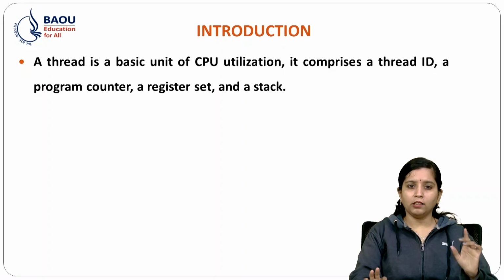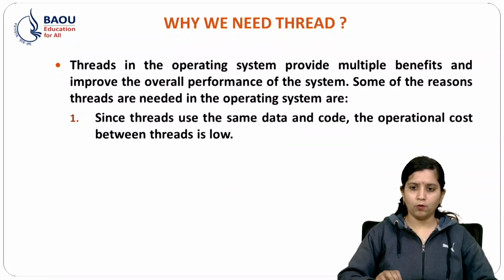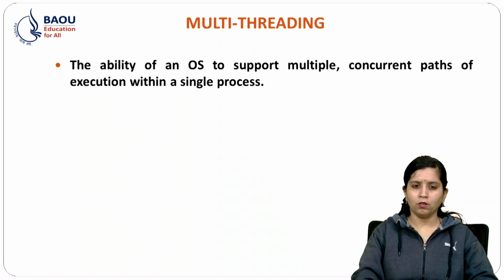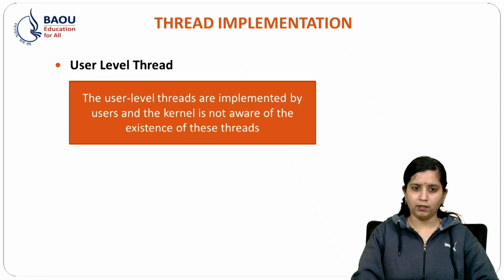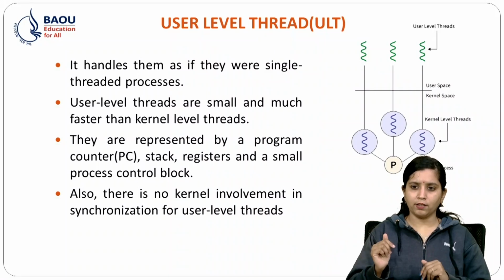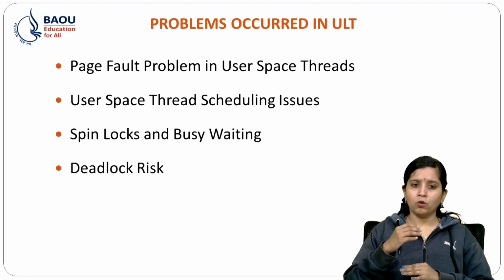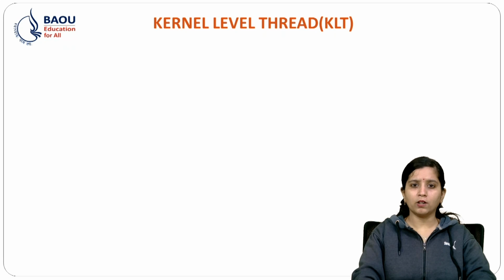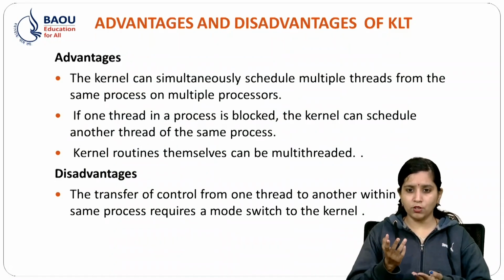BSCCS, BSCCS-102, Block -02, Unit - 02, THREADS AND CONCURRENCY PART-1